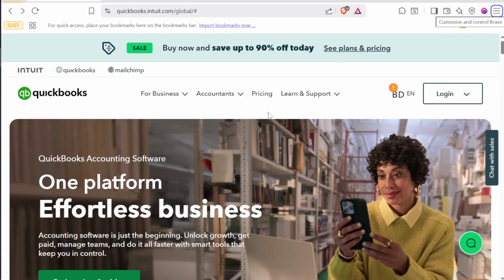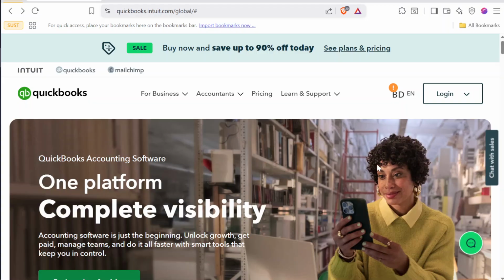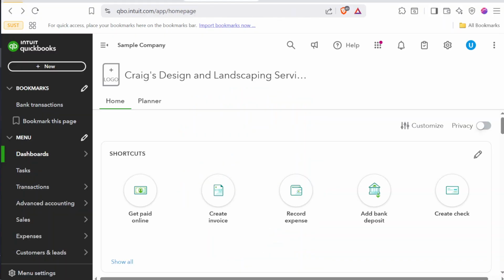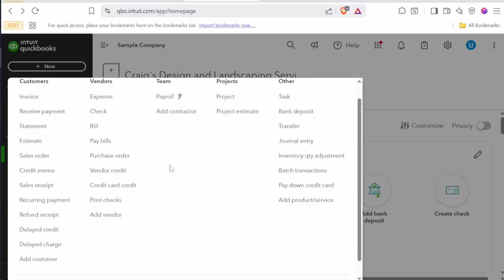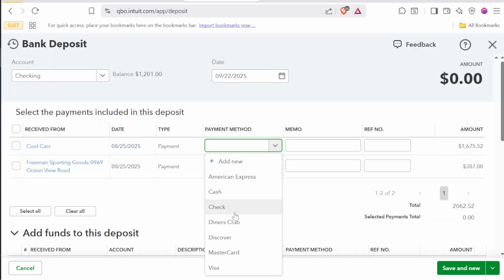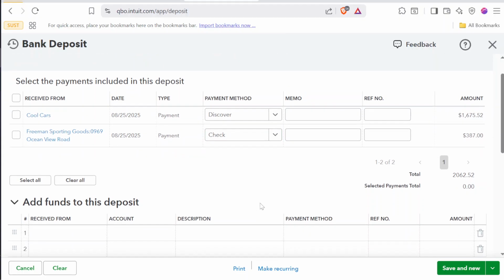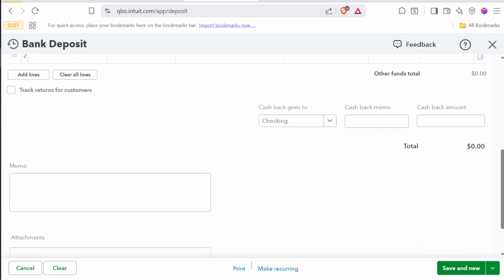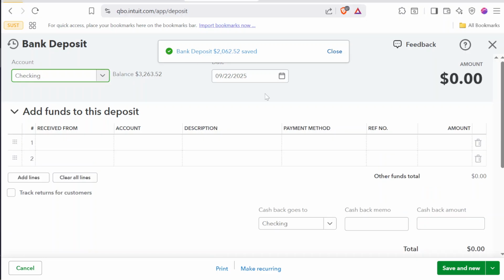How to Record a Bank Deposit Using Undeposited Funds in Quickbooks Online - 2025 (NEW METHOD)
How to Record a Bank Deposit Using Undeposited Funds in Quickbooks Online
In this video, we show how to record a bank deposit using Undeposited Funds in QuickBooks Online, making it easier to track your payments and keep your accounts accurate. Whether you receive multiple payments from customers or need to manage your deposits efficiently, this tutorial will guide you step by step.

Learn the process of transferring funds from Undeposited Funds to your bank account, reconcile deposits, and avoid common mistakes. This QuickBooks Online tutorial is perfect for small business owners, accountants, and bookkeepers looking to streamline their bookkeeping and improve cash flow management.